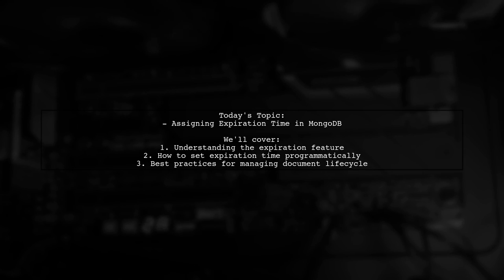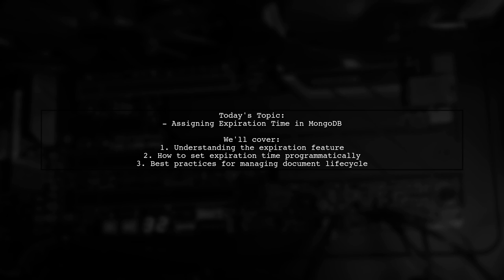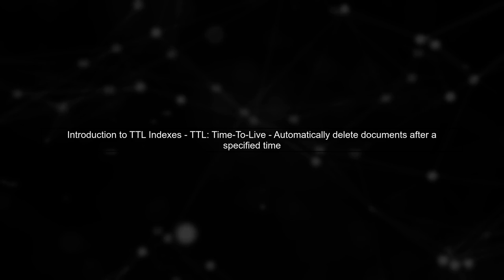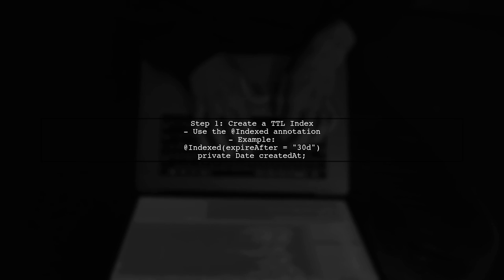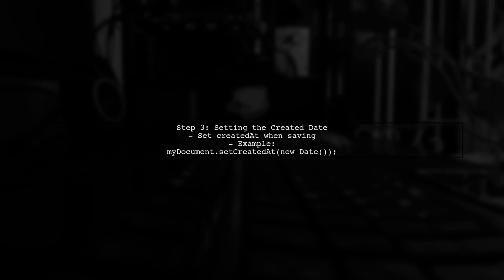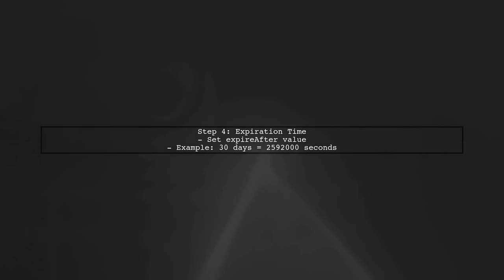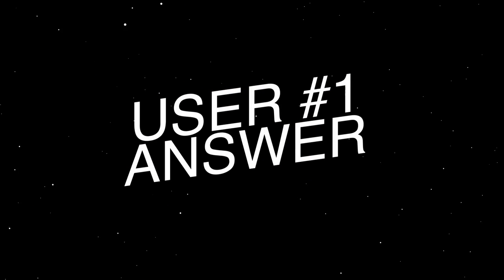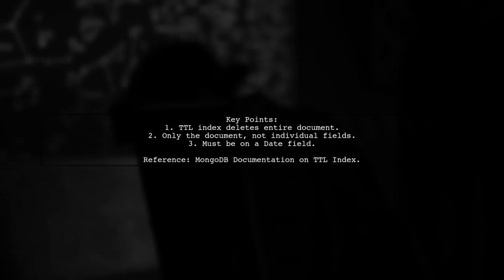How to Set Expiration Time Programmatically in Spring Data MongoDB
In this video, we will explore how to set expiration times for documents in Spring Data MongoDB programmatically. Expiration times are crucial for managing data lifecycle and ensuring that outdated information is automatically removed from your database. Join us as we walk through the steps to implement this feature, enhancing your application's efficiency and data management capabilities.

Today's Topic: How to Set Expiration Time Programmatically in Spring Data MongoDB

Related to